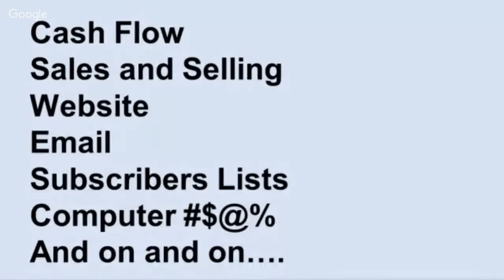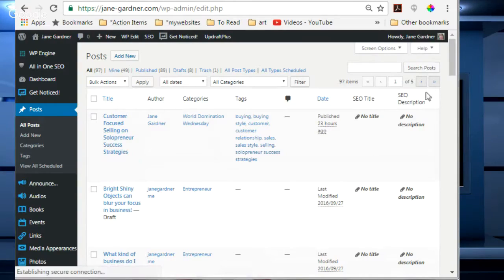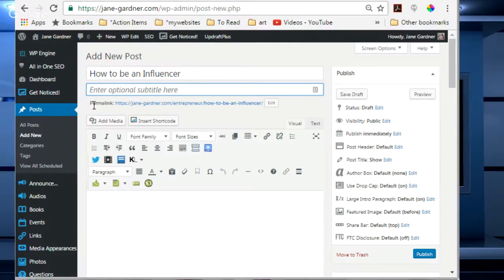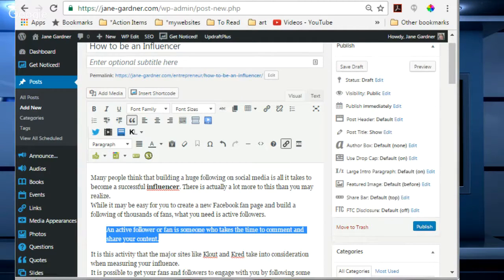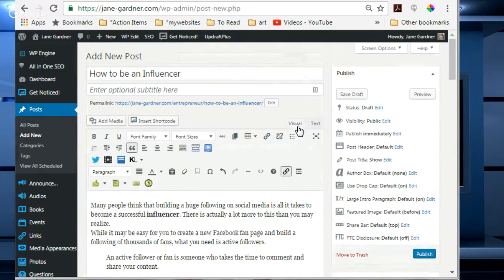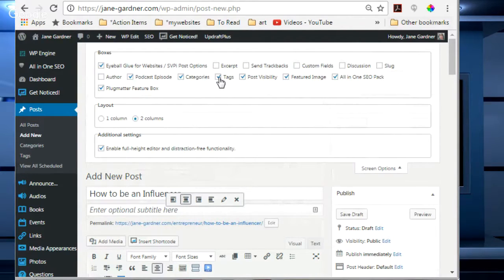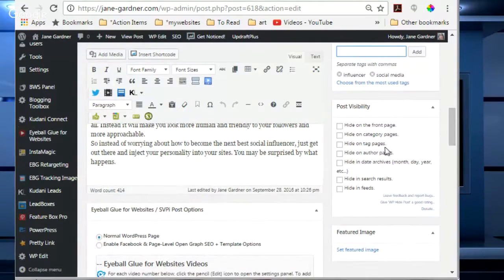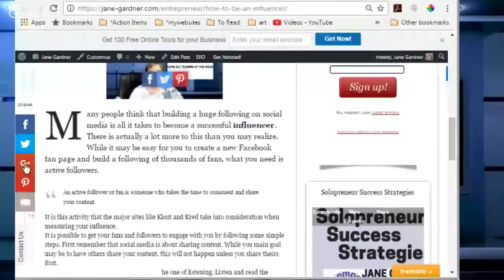Create a Post in Wordpress on Solopreneur Success Strategies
How to Create a Post in Wordpress the "old fashioned way" with Editor :)